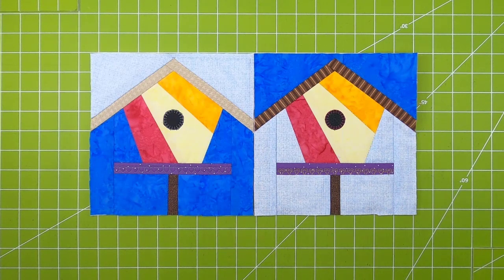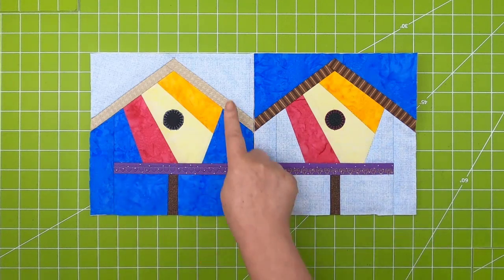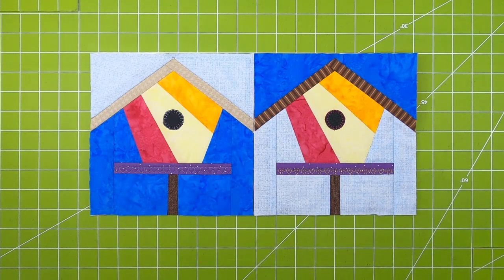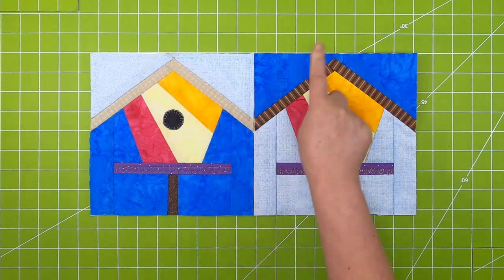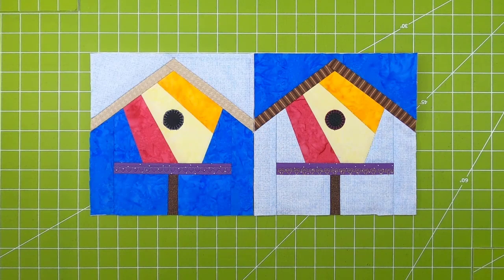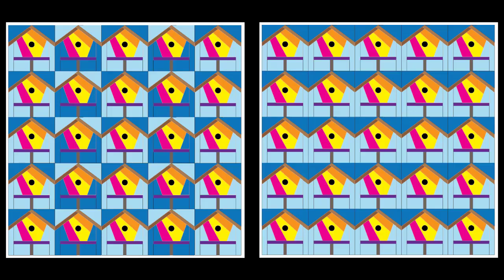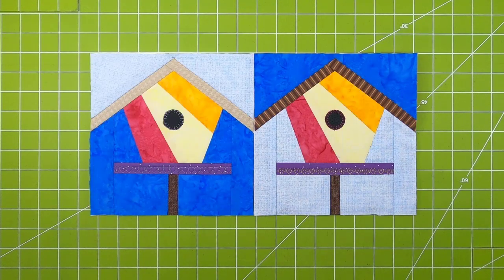Birdhouse Preview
Preview for the June 2023 BOM Club Project  – Stitch and Flip Birdhouse

My Online courses and clubs are available through Montavilla Sewing Centers Teachable site - here is a link to the site

Individual courses before October 2022 and past yearly clubs are available on my Teachable site
Be sure to check out the free courses!!!